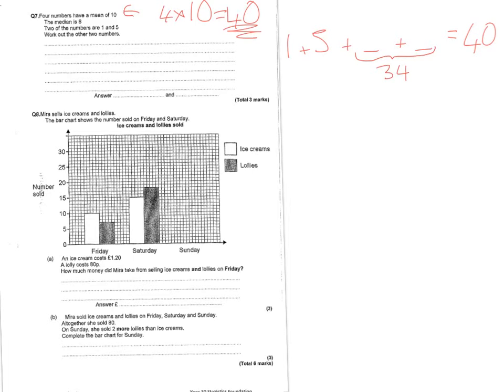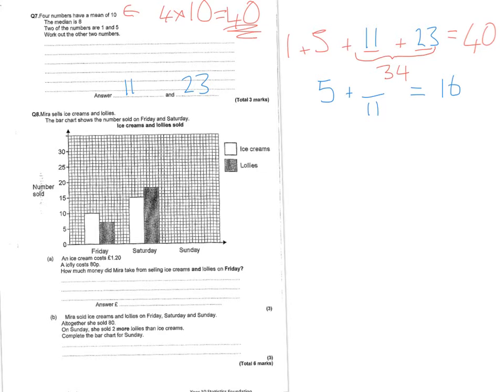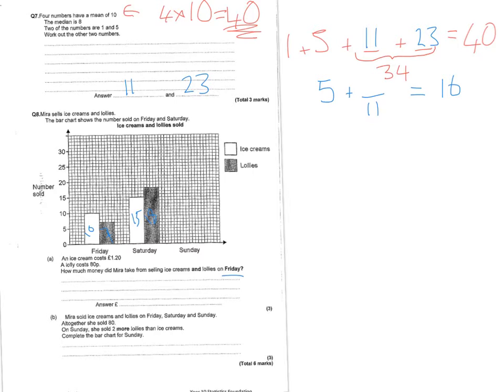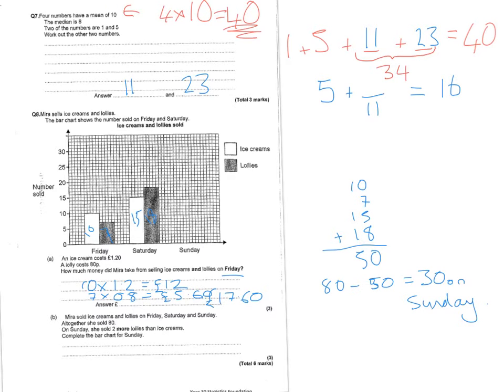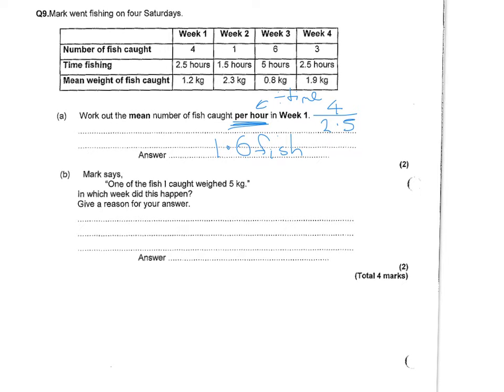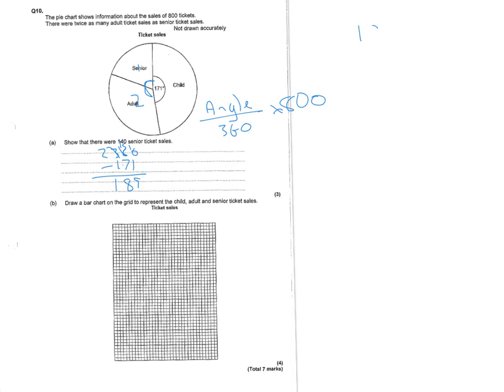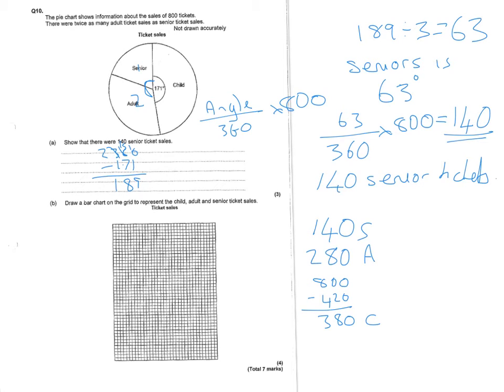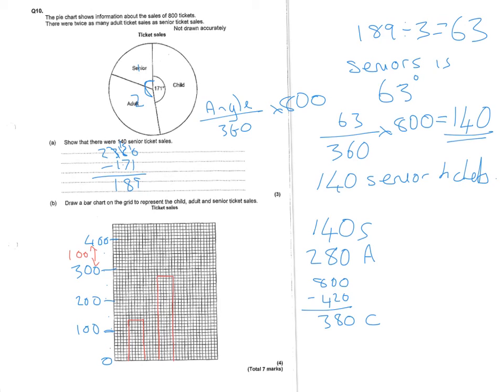year 10 statistics test q7-10